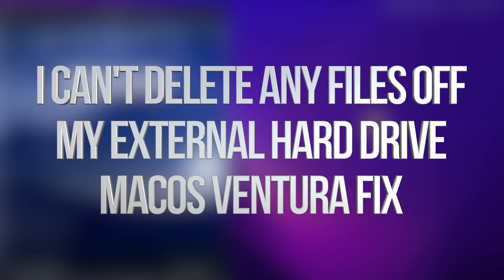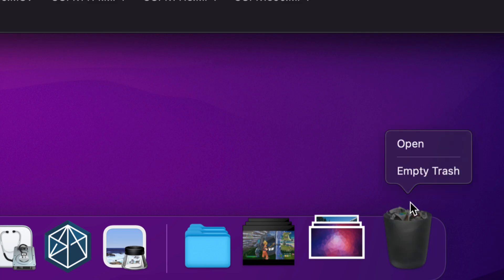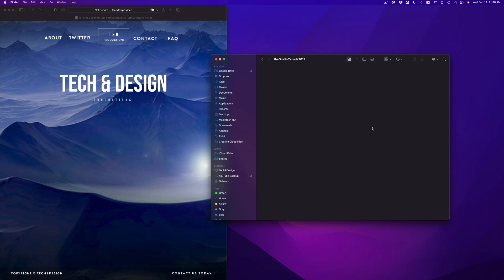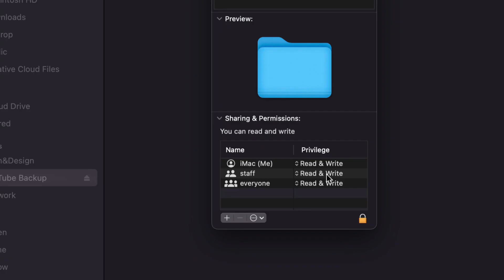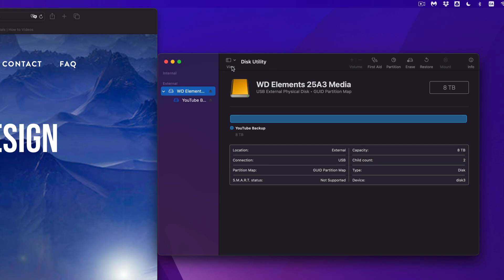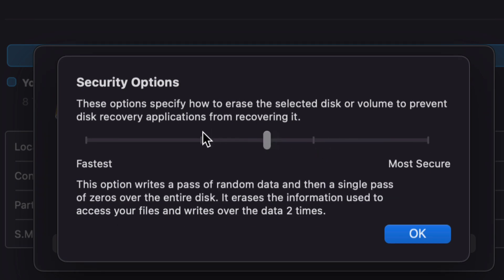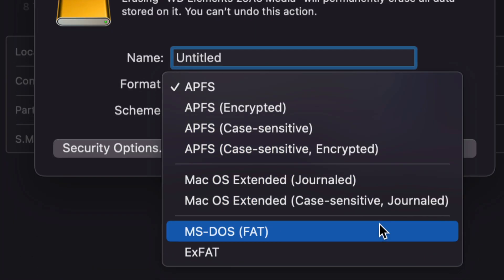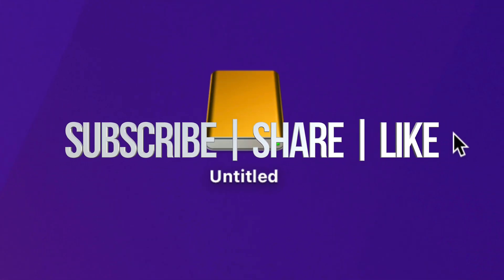I can’t delete any files off my external hard drive - macOS Ventura Fix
Delete files external hdd fix